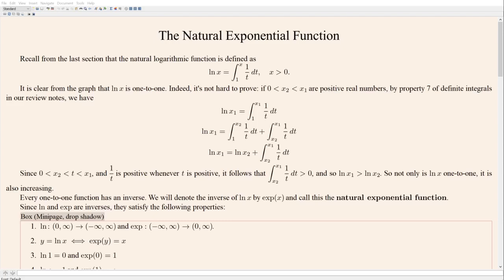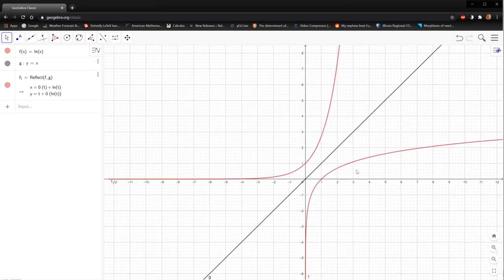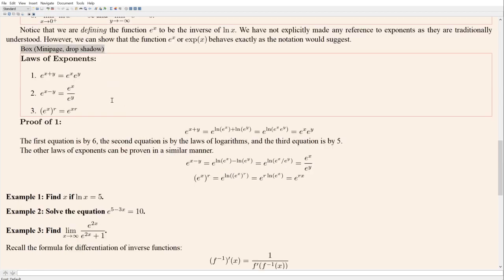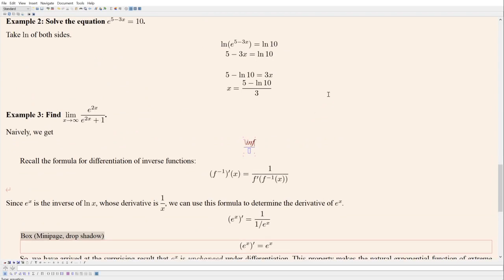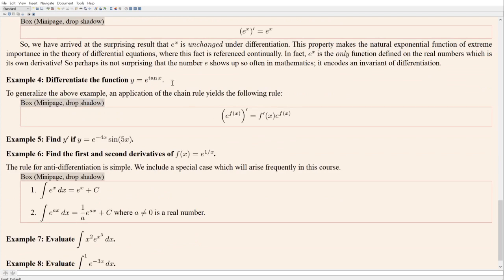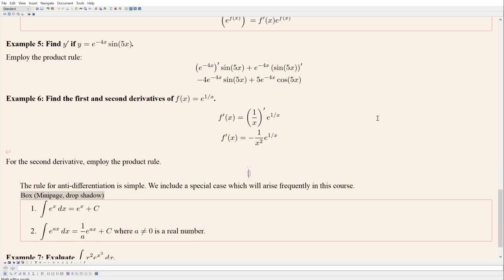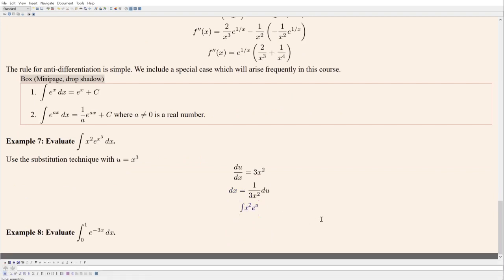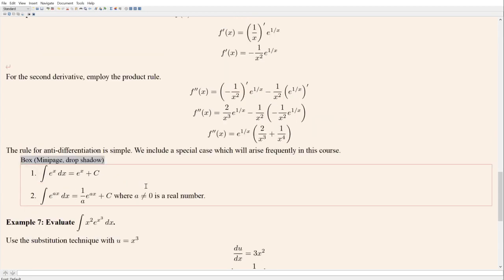The Natural Exponential Function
We define the natural exponential function to be the inverse of the natural logarithmic function, and discuss their calculus rules.